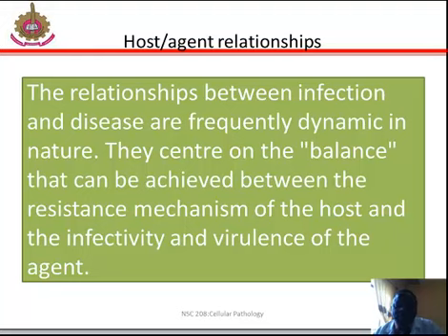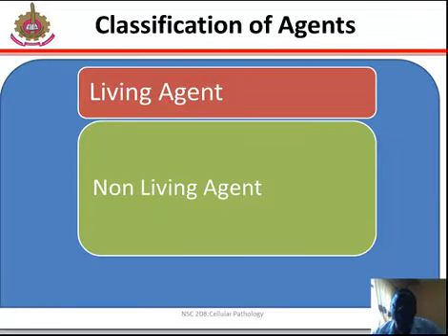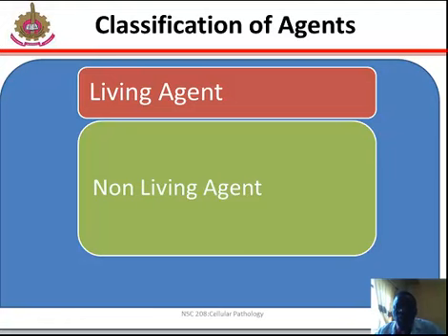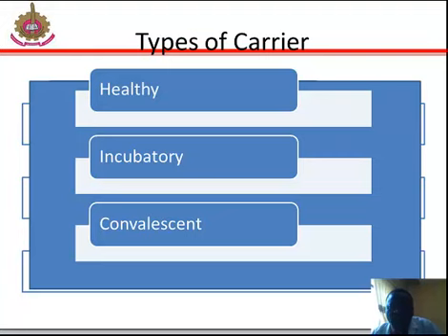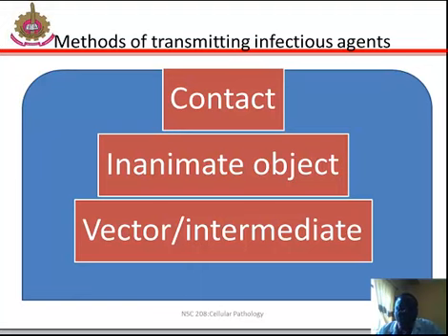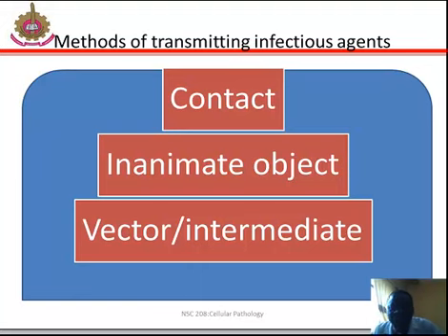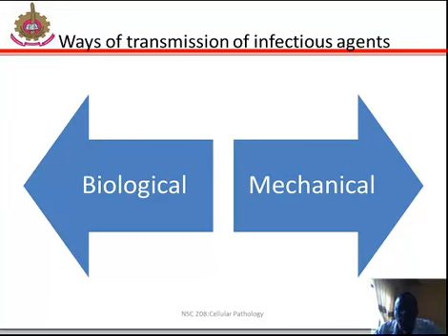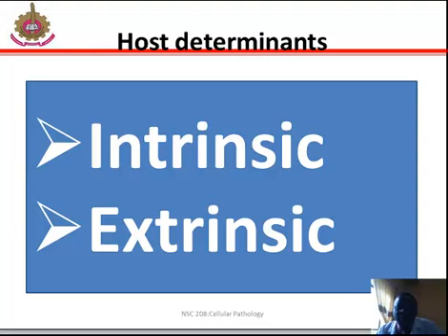NSC 208 SS3